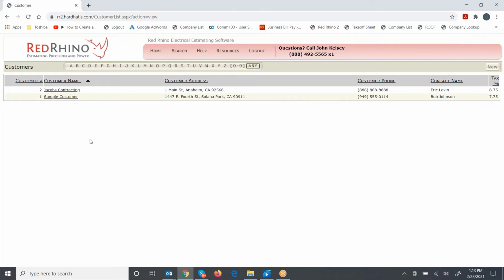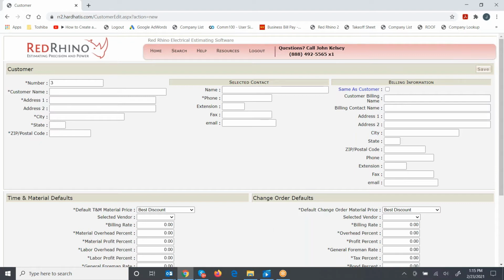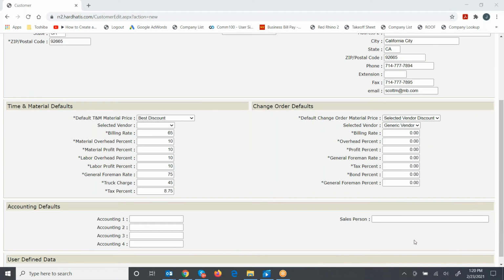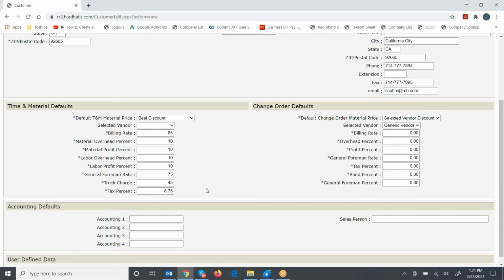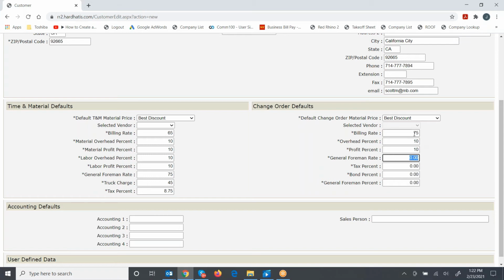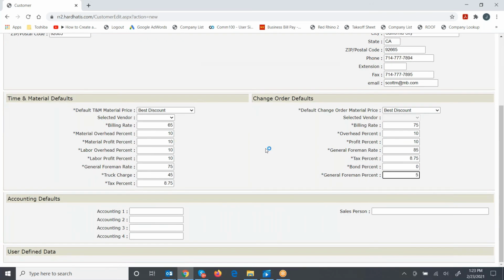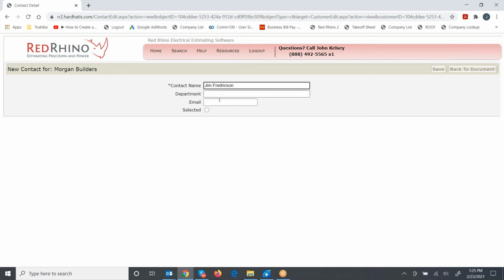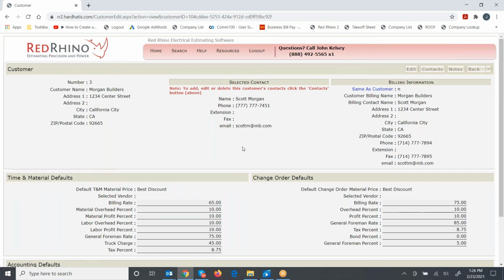Add Customer to Customer Catalog using Red Rhino Electrical Estimating Software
This is an instructional video showing how to get organized and how to set up Red Rhino Electrical Estimating Software to speed up the process of estimating electrical projects.